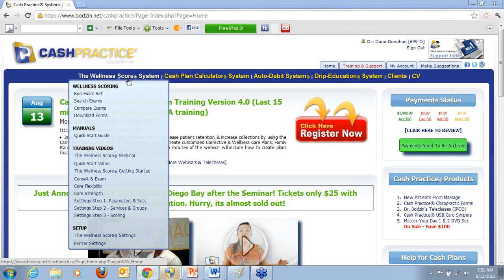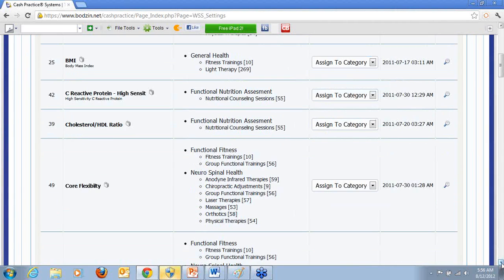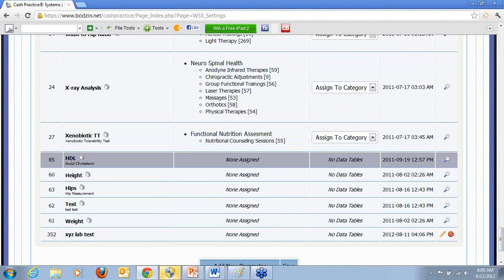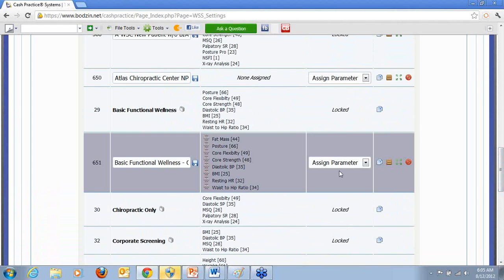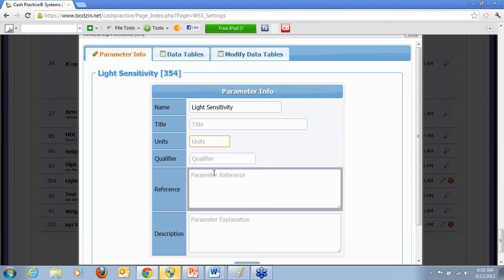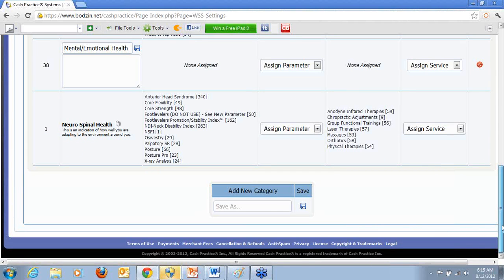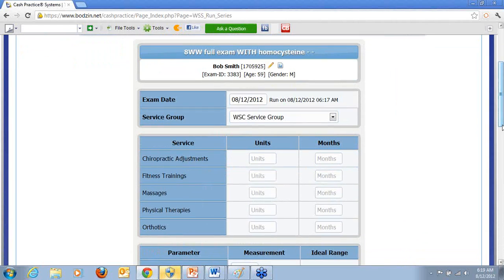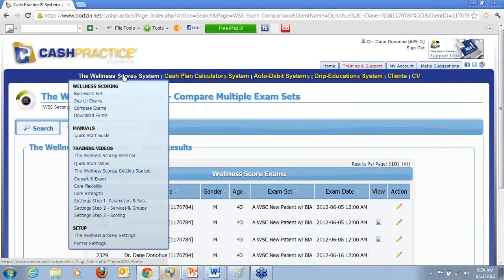CP Wellness Score System Quick-Start Guide